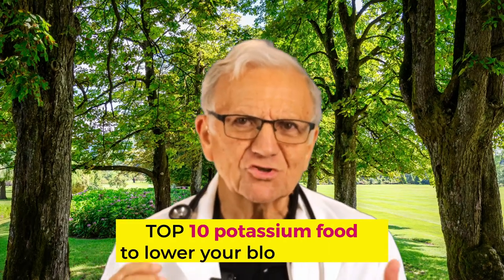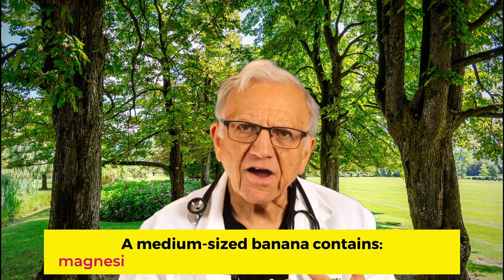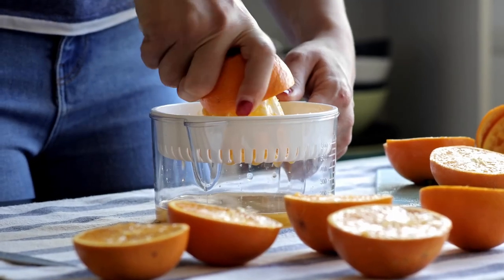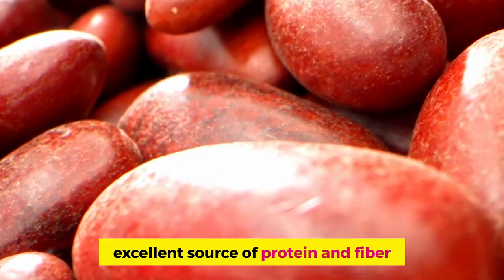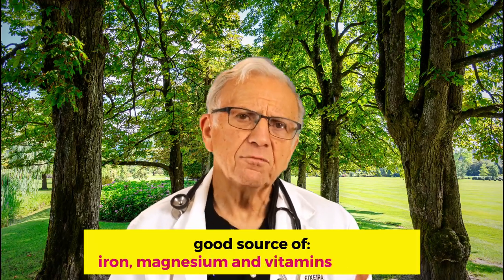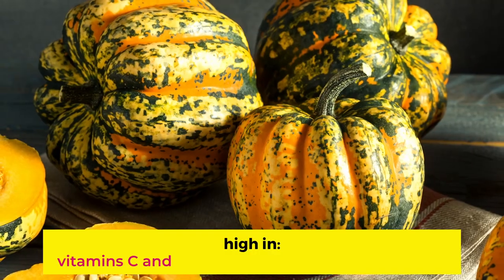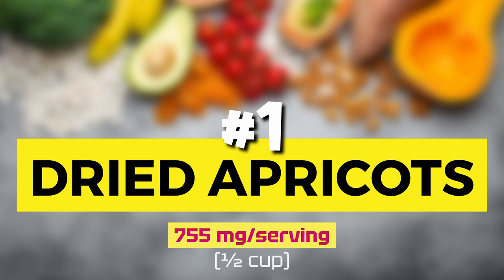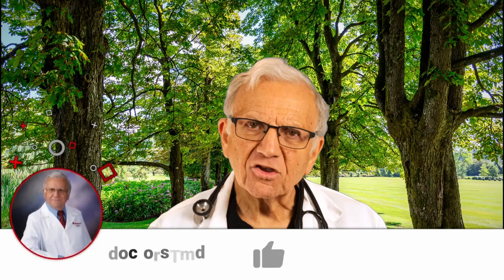Top 10 Potassium Rich Foods To Lower Blood Pressure.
TOP 10 POTASSIUM Rich FOODS TO LOWER BLOOD PRESSURE NATURALLY.
       Lower your blood pressure with these potassium rich foods. Try these before running to the pharmacy. Are you struggling with high blood pressure? If so you are not alone. According to AHA 116 million Americans have hypertension(high blood pressure) and 50 % are not well controlled. Hypertension affects more than 30% of the adult population worldwide, more than 1 billion people around the world. It is the main risk factor for coronary heart disease (heart attacks) and strokes, but also for chronic kidney disease, heart failure, arrhythmia, and dementia.
If you are seeking ways to reduce your reliance on medications and take control of your health this video is for you.
 I am excited to share with you the TOP 10 HIGH POTASSIUM FOODS TO LOWER BLOOD PRESSURE.
I will have a bonus at the end of this video. Stick around it is a matter of life and death!
#10-Banana ,1 medium 422 mg/serving.
#9- Soybeans, nature seeds ½ cup boiled 443 mg/serving.
#8-Orange juice ,1 cup 496 mg/serving.
#7- Kidney beans canned 1 cup 607 mg/serving.
#6- Potato, baked flesh only 1 medium 610 mg/serving
#5-Raisins,1/2 cup 618 mg/serving.
#4-Prunes, dried,1/2 cup 635 mg/serving.
#3-Squash, Acorn, mashed 1 cup 644 mg/serving.
#2-Lentils, cooked 1 cup 731mg/serving.
#1-Apricots, dried ½ a cup mg/serving 755.

 If you want to avoid Hypertension,(High Blood Pressure) ,if you want to avoid a STROKE, if you want to avoid coronary artery disease (HEART ATTACK) then this video is for you.
00:00 Introduction
00:12 How common is high blood pressure?
00:47 Top 10 high potassium foods to lower BP
00:57 #10 Bananas
01:49 #9 Soy Beans
02:43 #8 Orange Juice
03:45 #7 Kidney Beans
04:38 #6 Potatoes
05:28 #5 Raisins
06:28 #4 Prunes
06:58 #3 Acorn Squash
07:32 #2 Lentils
08:16 Top 7 Ways to Lower your blood Pressure without Meds
08:26 #1 Dried Apricots
09:29 Bonus Question

If we haven’t yet  met before - Hey I am Doctor T board certified in Cardiology, Electrophysiology and Lifestyle Medicine.My passion is to empower you to invest in your most precious asset, YOUR HEALTH using conventional and Lifestyle Medicine and any other type of Medicine that is science based.
Not every ill needs a pill !